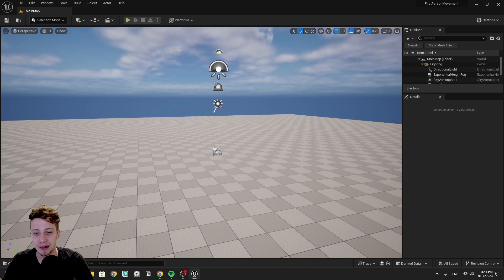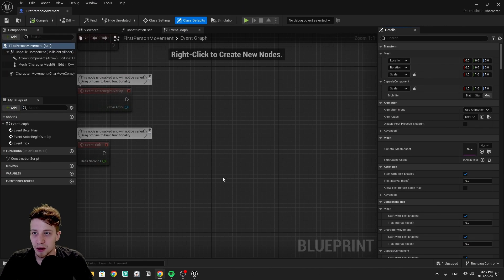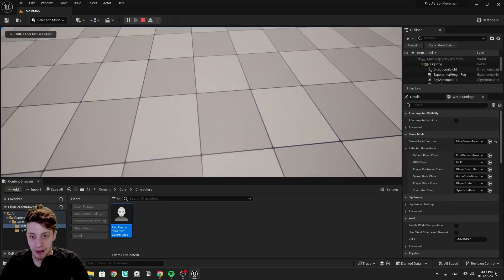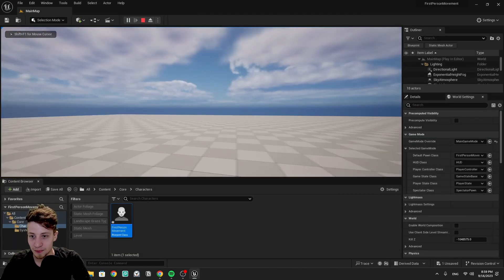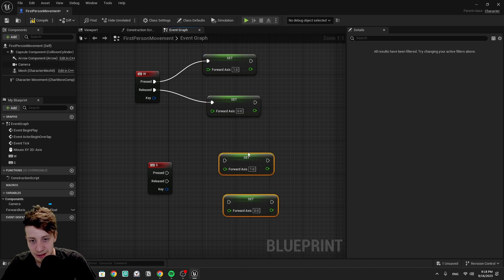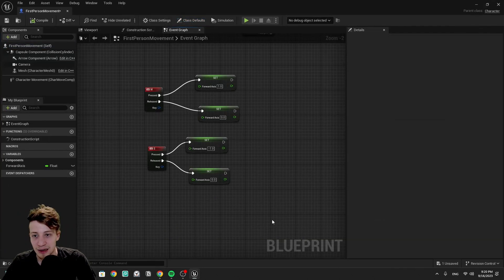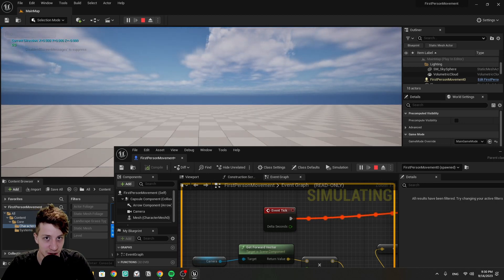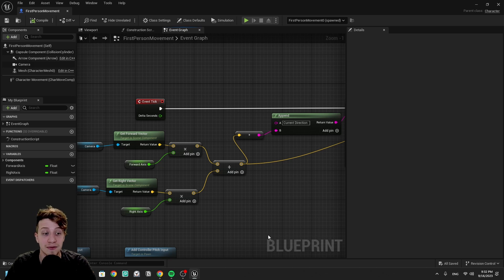First Person Movement From Scratch (Unreal Engine Beginner Tutorial 2023)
How can you make a First person movement in Unreal Engine completely from scratch, not using any template. The goal is to fully understand how FPS movement works in Unreal Engine 5 and not to just copy a template.

00:00 Game Mode
01:05 First Person Character Blueprint
02:50 Camera Input
05:03 Movement Input
11:30 Movement equation deep dive
14:35 Jumping
15:05 Character Movement parameters
16:33 Outro